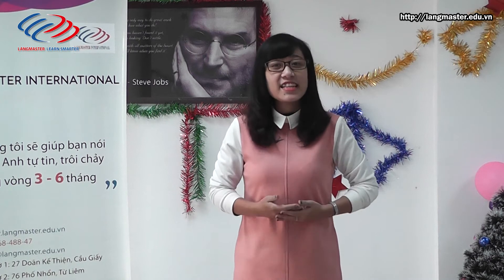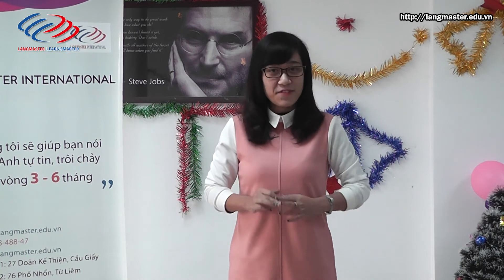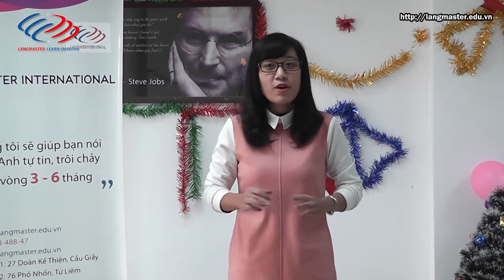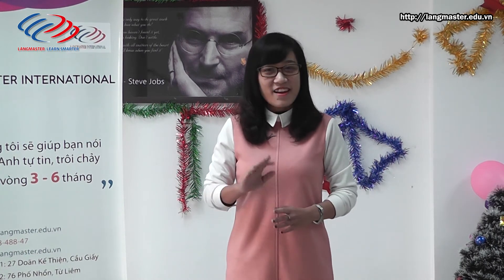Trần Thị Thu Huyền - MC Phòng Advanced Pronunciation - Câu Lạc Bộ Tiếng Anh Cs3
Trần Thị Thu Huyền - MC Phòng Advanced Pronunciation - Câu Lạc Bộ Tiếng Anh Cs3 - IELTS LangGo

☎️: bình luận số điện thoại để được tư vấn trực tiếp. (Nguồn sưu tầm và tổng hợp)